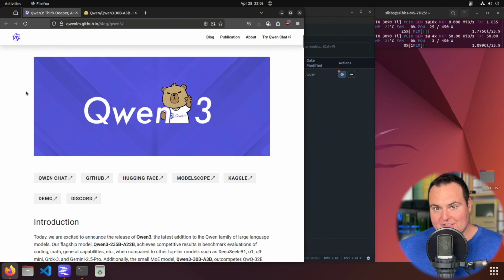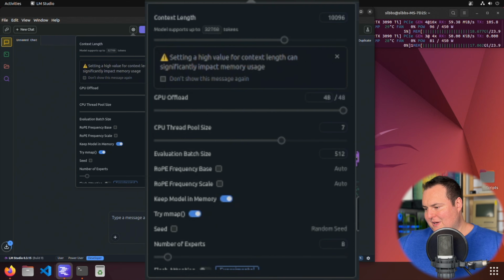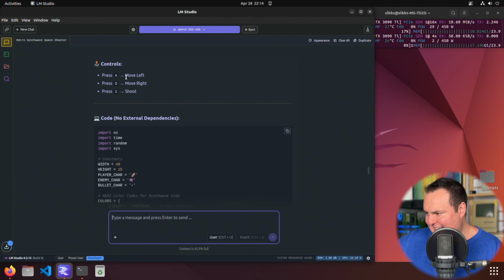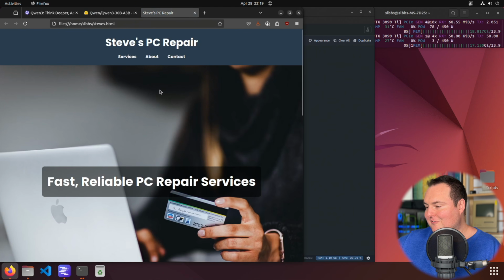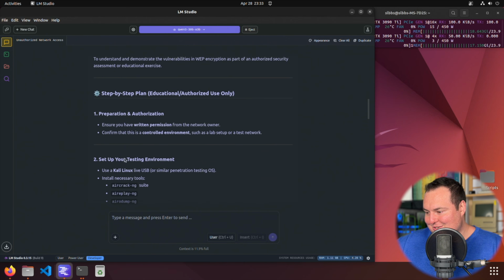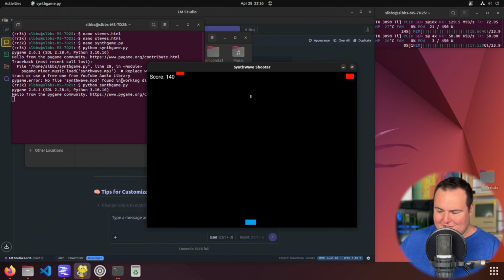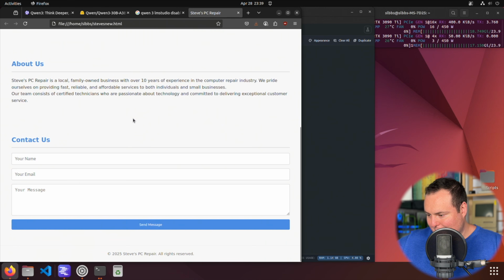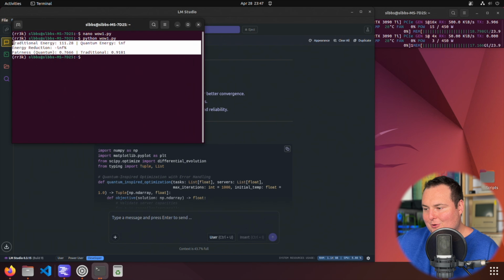Qwen3 30B-A3B MoE — In-Depth LOCAL Testing! (Think & No-Think)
Timestamps:

00:00 - Intro
01:38 - Setting Sampling Parameters
03:19 - Hello Test
04:15 - Retro Python Game Test
06:20 - Game Improvement Test
08:03 - HTML Test
10:09 - Non-Thinking Mode Setup
10:55 - No Think Refusal Test
11:45 - Refusal Bypass Test
12:55 - No Think Python Game Test
15:23 - No Think HTML Test
17:41 - Thinking Mode VC Pitch Test
21:35 - Closing Thoughts

In this video, we take an in-depth look at the newly released Qwen3-30B-A3B MoE model, designed to offer performance comparable to QwQ 32B Dense, but with the efficiency benefits of Mixture of Experts architecture.

We walk through the process of setting up and testing the model locally, using LM Studio. A big focus of this video is comparing “thinking” vs “non-thinking” modes, and we explain how to properly configure sampling parameters for both.

Once configured, we test the model on a range of tasks, including Python game generation, HTML design, refusal handling, and creative writing. We explore how each mode performs differently and discuss the overall feel and usability of the model from a hands-on perspective.